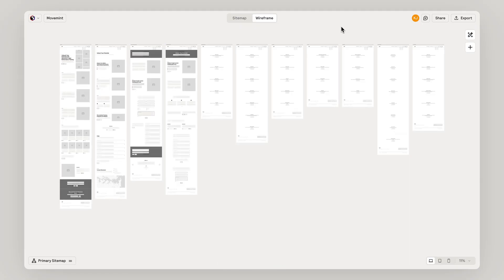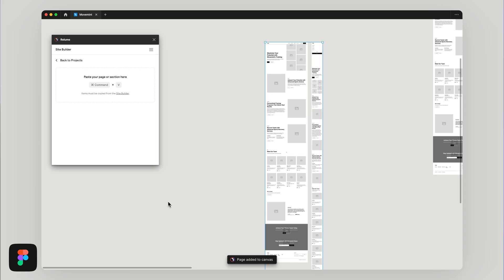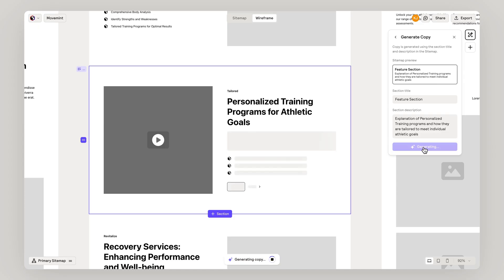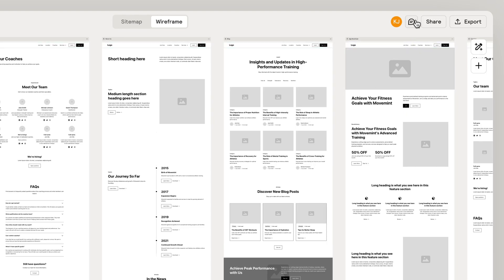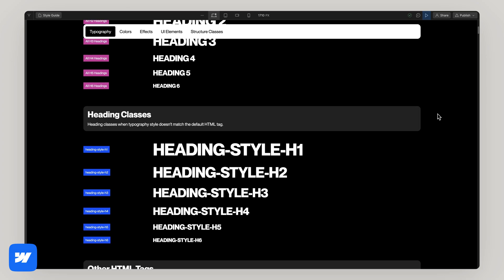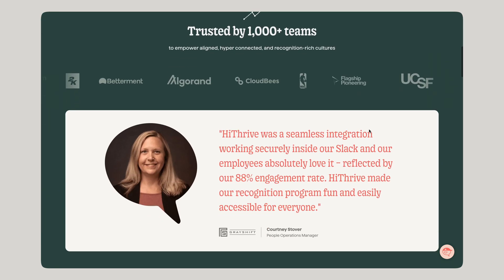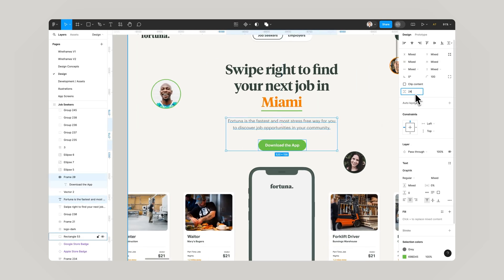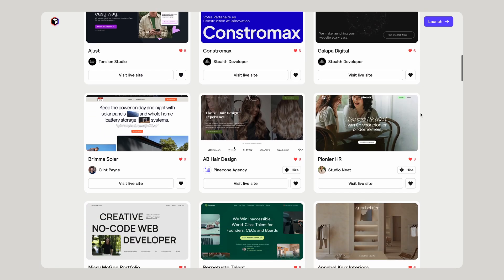Intro to Relume: AI Site Builder For Web Designers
With Relume, learn how to craft AI prompts, create sitemaps, and integrate your projects seamlessly with Figma and Webflow.